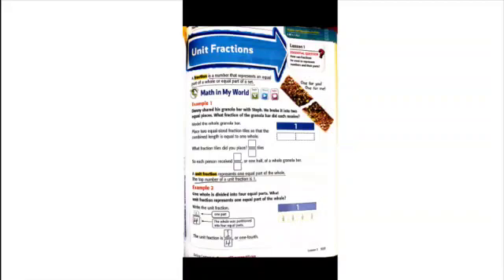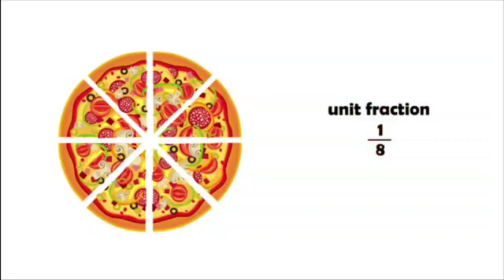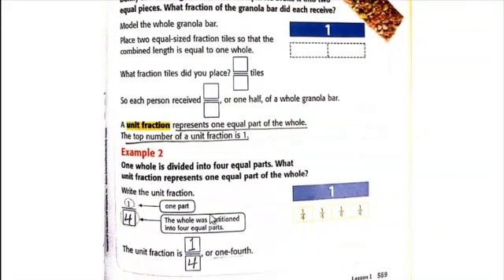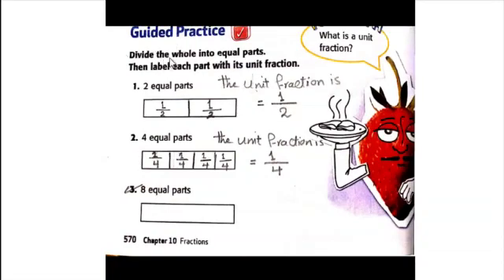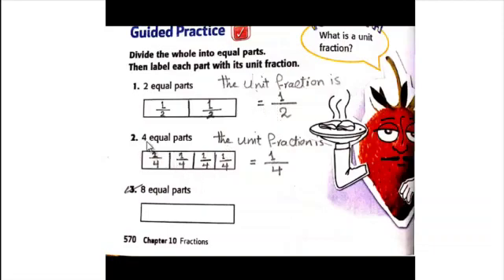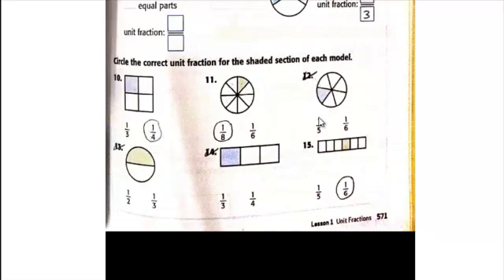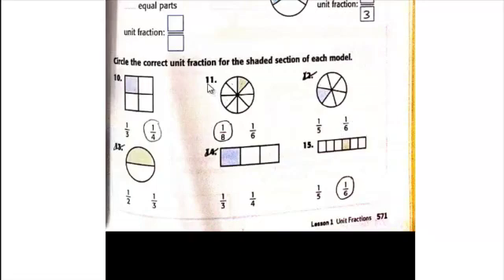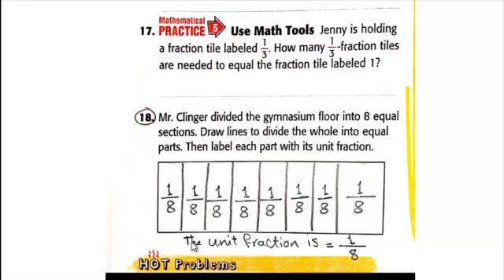Q4 G2 L1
Chapter:10
Lesson:1.
(Unit Fractions)
Pg:569
L :1
H.w ,,pg(573,574)